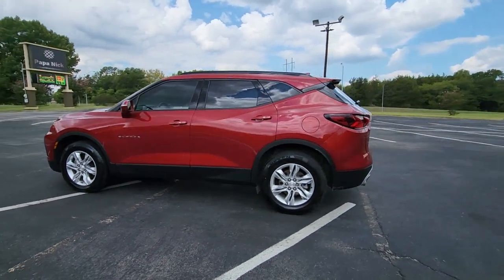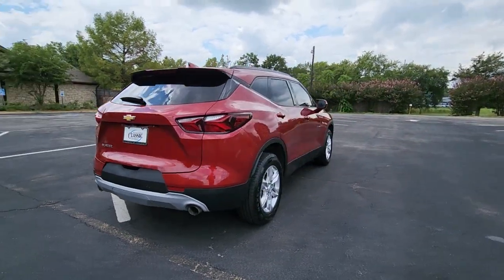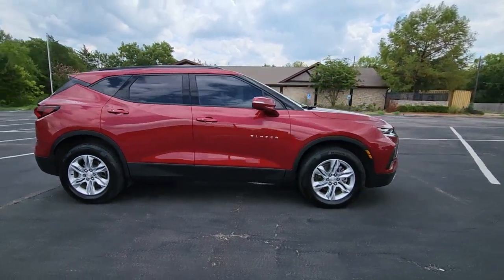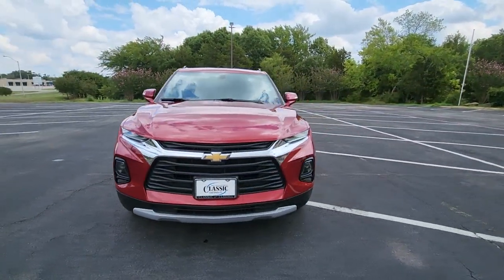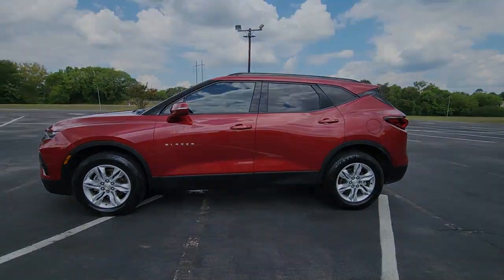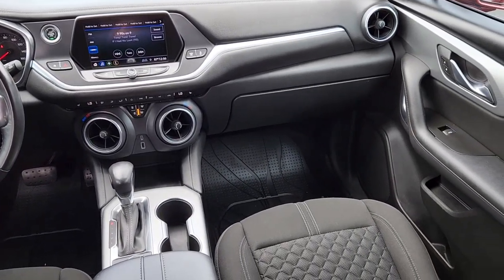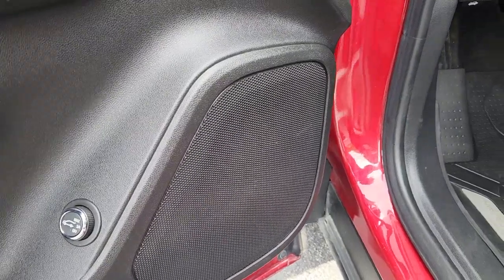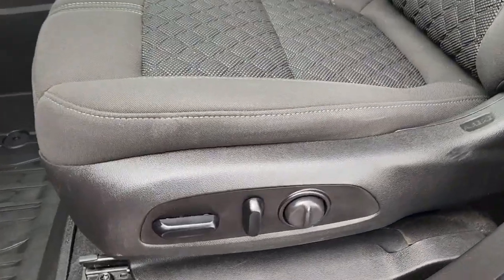2020 Chevrolet Blazer Denison, Sherman, Pottsboro, Duran, Whitesboro, TX 591193C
Cajun Red Tintcoat Used 2020 Chevrolet Blazer available in Denison, Texas at Classic Chevrolet Cadillac of Denison. Servicing the Sherman, Pottsboro, Duran, Whitesboro, TX area.

Be impressed with our One Owner Ultra Low Mile 2020 Chevrolet Blazer 1LT in Cajun Red Tintcoat! Powered by an impressive 2.5 Liter 4 Cylinder that offers 193hp tethered to an innovative 9 Speed Automatic transmission for incredible road manners plus stop/start technology for efficiency. Whether taking the kids to school commuting to work or towing that toy on the weekends our Front Wheel Drive SUV is at your service and still scores nearly 27mpg on the highway while showing off an athletic design along with bold 18-inch wheels a signature grille heated mirrors deep-tinted glass and HID headlamps with additional LED lighting.brbrOnce inside our 1LT cabin you will appreciate the comfortable heated cloth seats eight-way power for the driver leather-wrapped steering wheel dual-zone automatic climate control and all the tools that you need to stay connected including an 8-inch touchscreen with Android Auto Apple CarPlay Bluetooth WiFi compatibility voice recognition and a six-speaker audio system with available satellite radio. brbrSafety for you and your passengers is imperative so Chevrolet provides an HD rearview camera tire-pressure monitoring a rear-seat reminder stability control traction control and a multitude of smart airbags. Drivers just like you love the awesome combination of quality comfort reliability and security of our Blazer! Save this Page and Call for Availability. We Know You Will Enjoy Your Test Drive Towards Ownership!